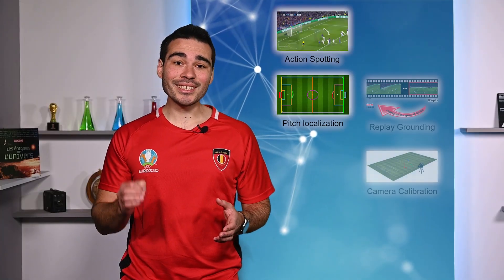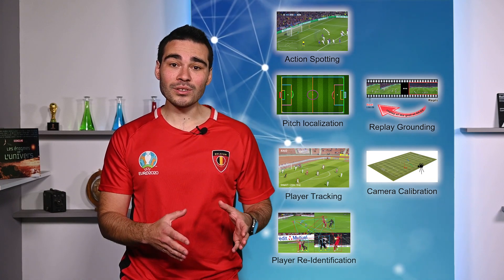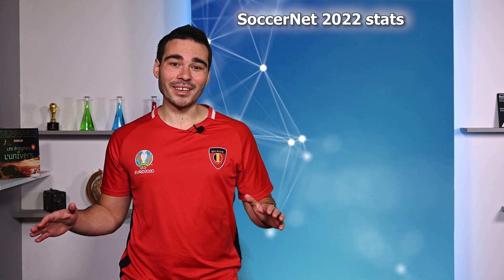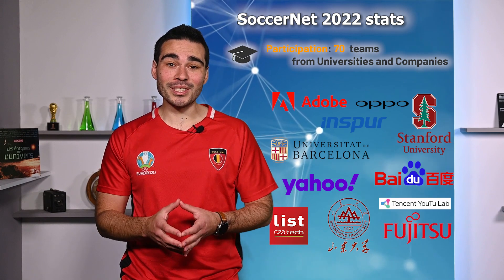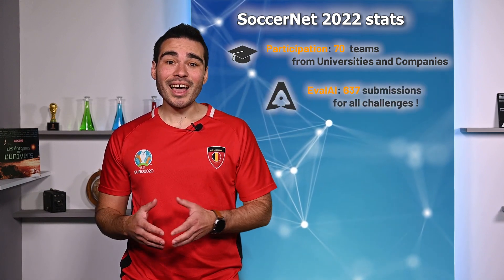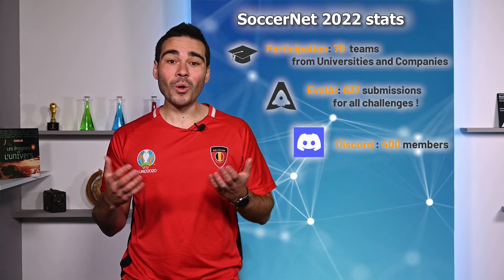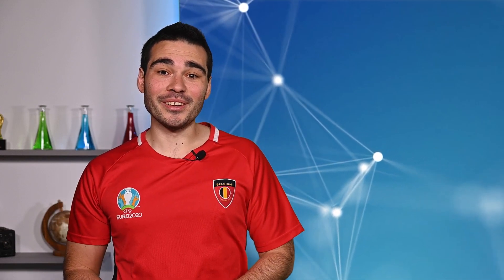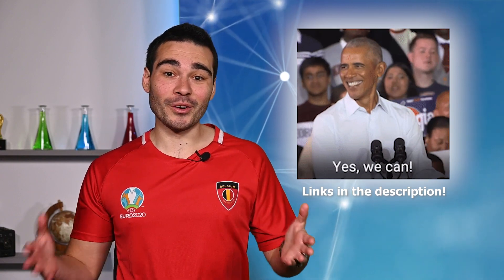Be the Champion of Soccer AI: Join the SoccerNet 2023 Challenges Now!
Join the SoccerNet community and take part in the 2023 challenges in soccer video analysis. Be part of the research community pushing the boundaries of broadcast, field, and player understanding. With new tasks and challenges, including fine-grained action spotting, dense video captioning, and jersey number recognition, there's a challenge for everyone. With prizes for each challenge and a chance to be recognized at CVPR, start your journey now and help shape the future of soccer video analysis. Let's get started!

00:00​​ Introduction
01:53 Action Spotting challenge
02:33​​ Ball Action Spotting challenge
03:46​​ Dense Video Captioning challenge
04:42 Camera Calibration challenge
06:10 Jersey Number Recognition challenge
06:49 Re-Identification challenge
07:34 Tracking challenge
08:58 Conclusion

Prizes: TBD
Venue: CVSports workshop at CVPR

Prize: 500$

Prize: 500$

Prize: 1000$
Prize: CVSports workshop at CVPR

Video Credits
Background videos from Videezy.com
3D offside line from FIFA - VOX
Floriane's video - EVS Broadcast Equipments

Music credits
Juno in The Space Maze - Loopop
Stranger - VYEN
Moons - Patrick Patrikios
Copycat - R.LUM.R
Missive - Andrew Langdon
Demon - JVNA

Many thanks to the University of Liège, KAUST, UCLouvain, EPFL, Aalborg University, footovision, TRAIL, FNRS, SportRadar, Baidu Research, and EVS Broadcast Equipment.

Written and Presented by
Anthony Cioppa  - ULiège
Silvio Giancola  - KAUST
Hassan Mkhallati - ULB and Polytech Paris
Floriane Magera - EVS Broadcast Equipment and ULiège
Vladimir Somers - UCLouvain, EPFL, and Sportradar
Xin Zhou - Baidu Research

Produced and Edited by Anthony Cioppa.